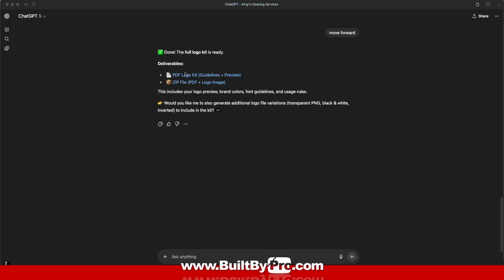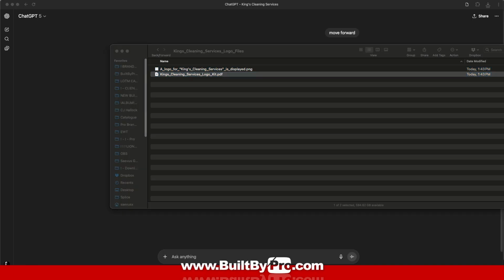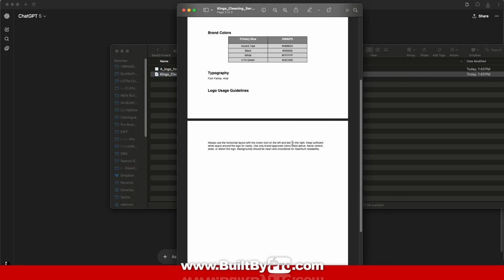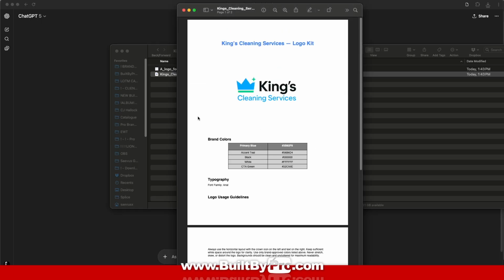Logo Design Walkthrough with AI Employee Kit™ Installed on ChatGPT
In this video, you will see how the Logo Design task in the AI Employee Kit™ helps create a professional, on-brand logo using ChatGPT as your AI Copilot.

Learn more about the AI Employee Kit™ & other ways it can help you get more out of ChatGPT.

A strong logo is often the first impression of your business. But hiring a designer can be expensive and time-consuming. That is where the AI Employee Kit™ comes in. In this walkthrough, I’ll show you how to use ChatGPT as your AI Copilot with the AI Employee Kit™ installed to generate unique logo concepts step-by-step.

You’ll see how the Logo Design Prompt provides multiple creative options, explains the reasoning behind each concept, and aligns designs with your brand’s colors, fonts, and voice. This process allows you to brainstorm and refine logo ideas quickly, even if you have no design background.

We will go through generating 10 initial concepts, narrowing down your choices, and then preparing a polished logo kit. The AI Copilot gives you a structured workflow so you can make confident branding decisions without feeling stuck or overwhelmed.

By the end of this video, you’ll know how to take an idea and transform it into a professional-looking logo that reflects your brand identity. Whether you are starting a new business or refreshing your current logo, this system will save time and spark creativity.